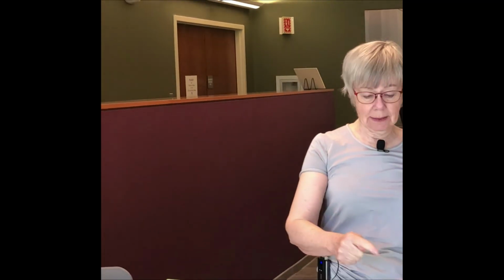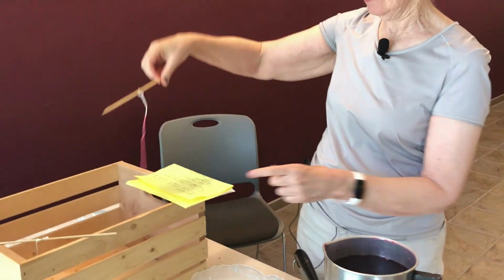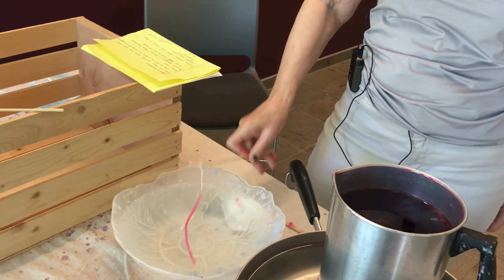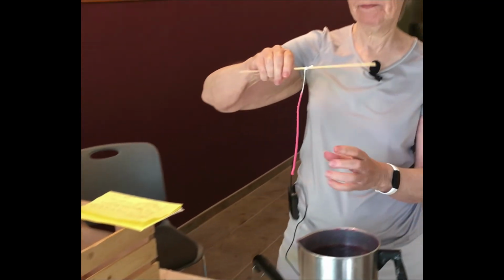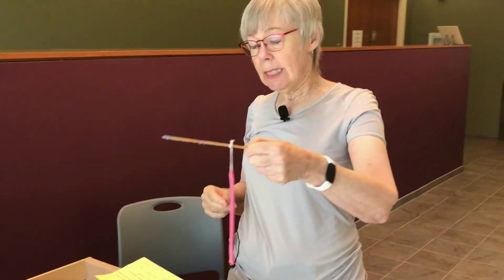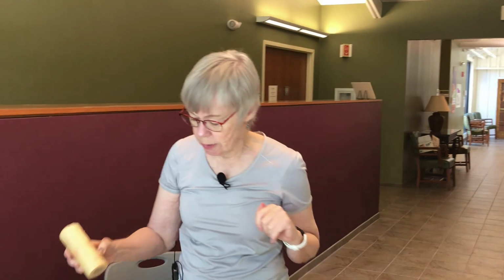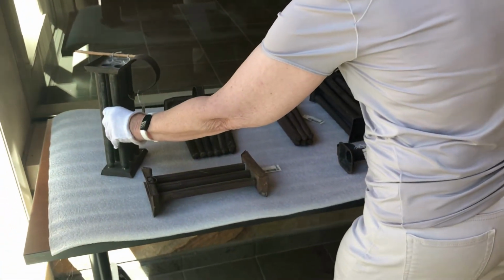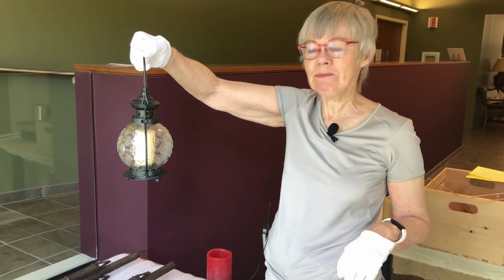Lighting & Candle Making - Prairie Stories: The Virtual Edition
Let's make some candles! 🕯 Learn a little about early lighting, candle making, and a few museum artifacts from one of our awesome volunteers, Sandy Finnerty! Want to make candles at home? Maybe try melting down some old candle pieces, tie some string to a stick, rod, or fork, and dip your own candles! (with parental supervision of course)